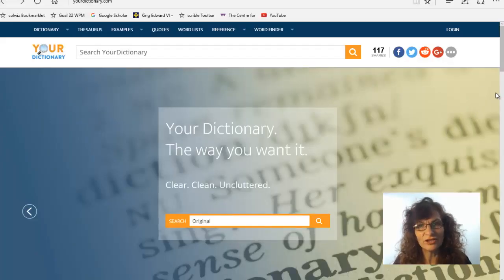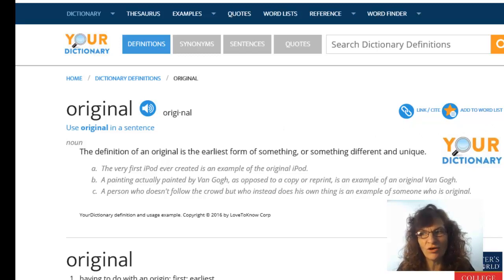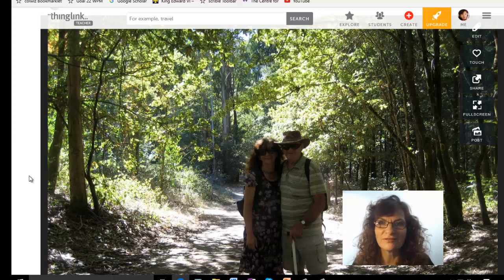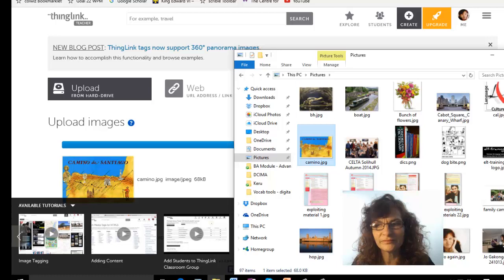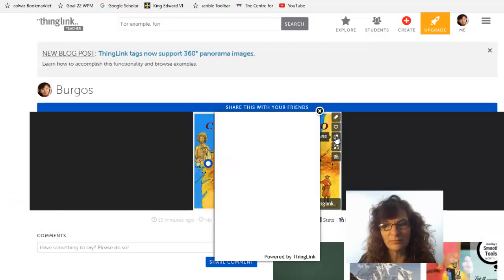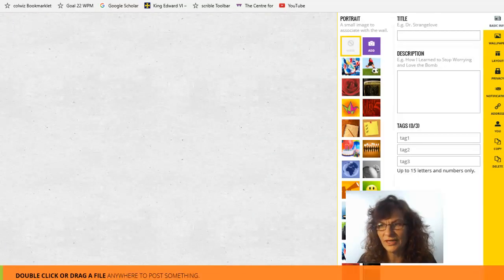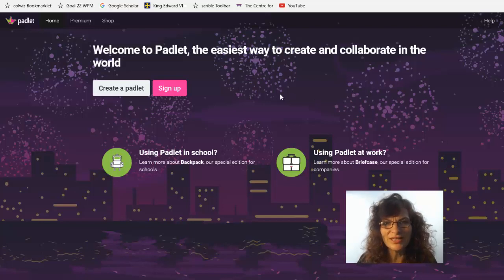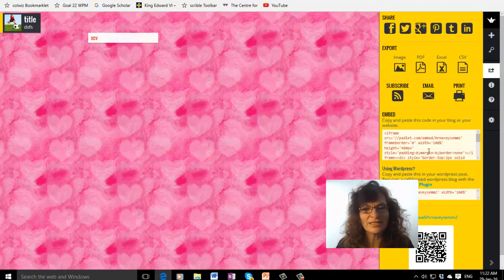Digital Tools for Vocabulary Learning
Here are four great ideas for web-based tools and resources to help your learners with vocabulary